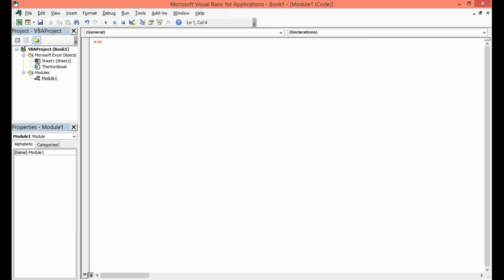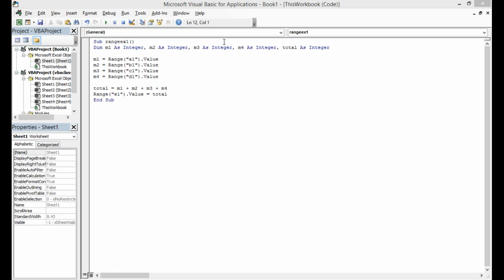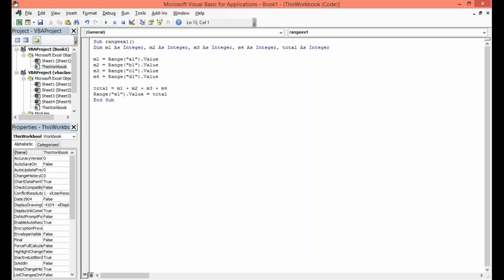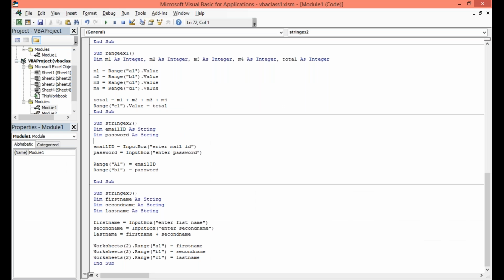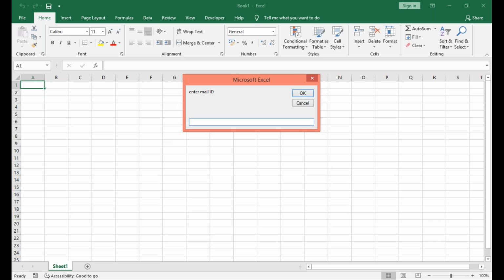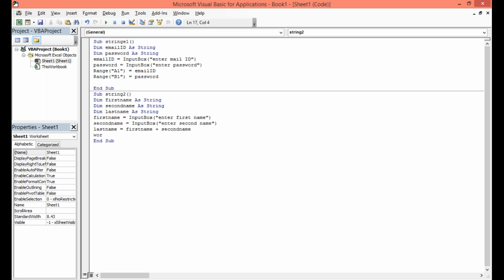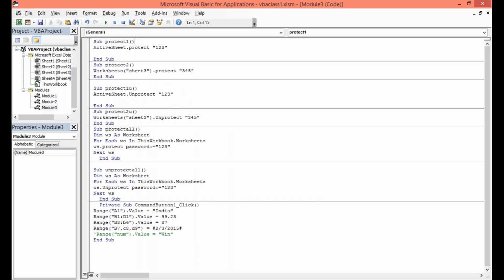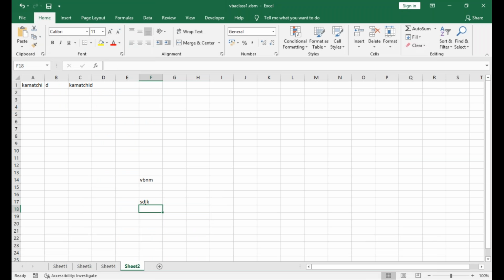Expert Excel 28th Apr Mcc Varalaxmi